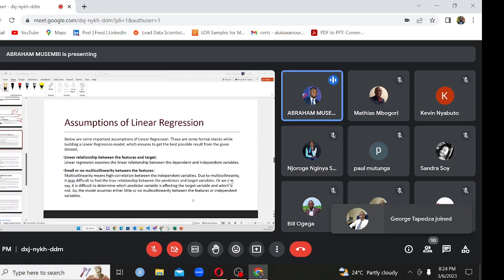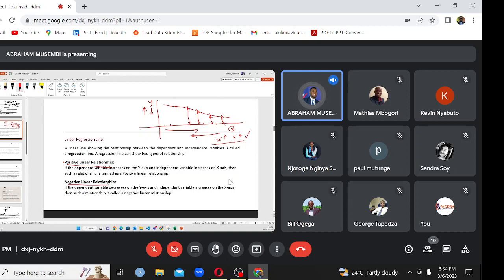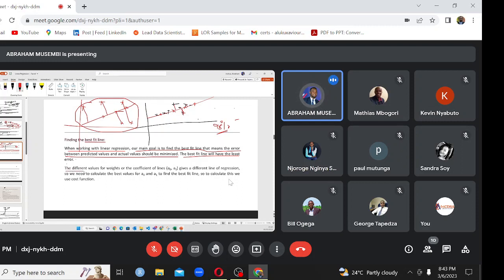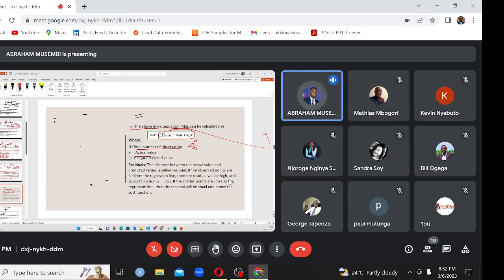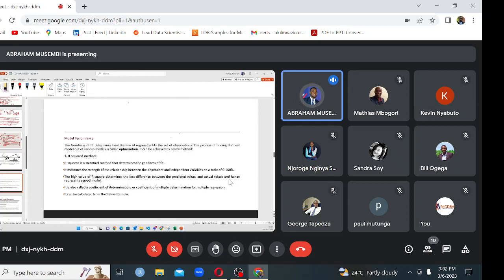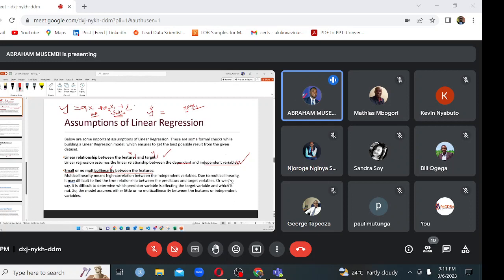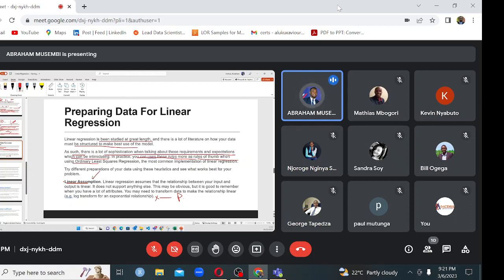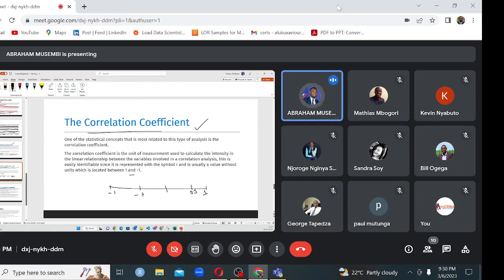Linear regression analysis theory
The lesson introduces theory knowledge of linear regression.